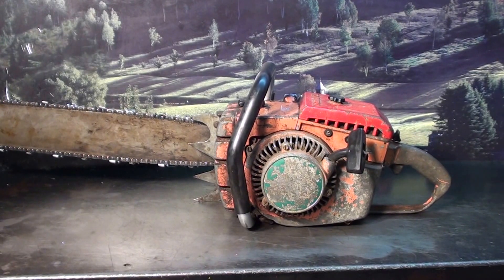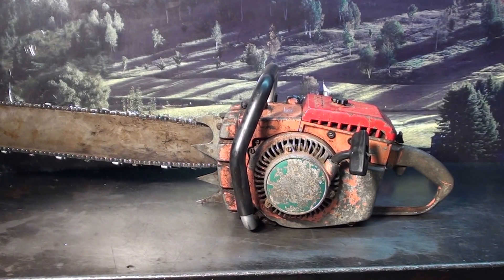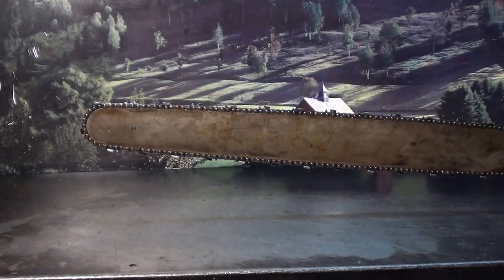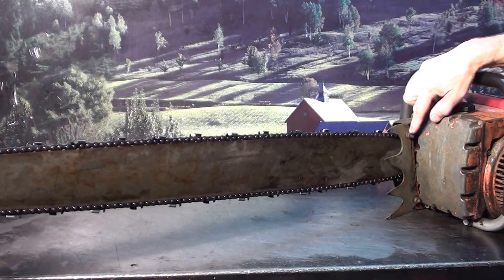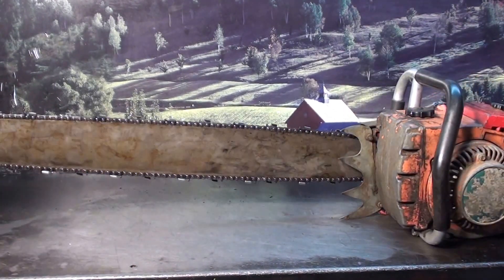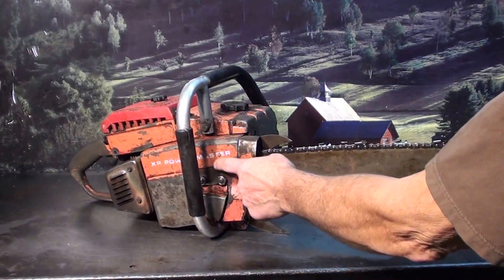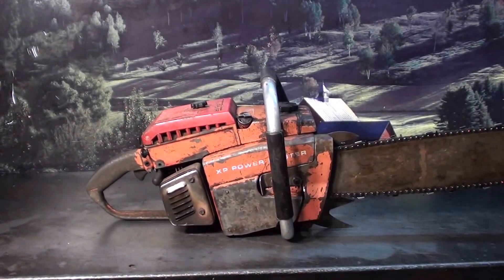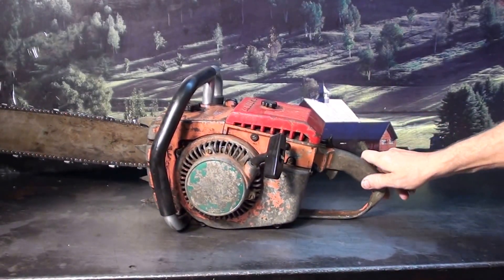The chainsaw guy shop talk Homelite Muscle saw XP 1000 chainsaw